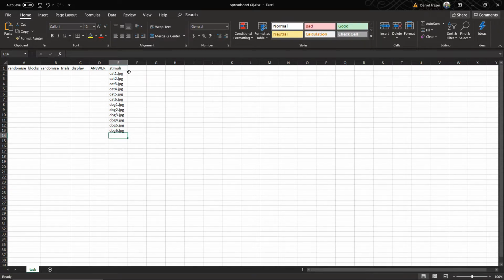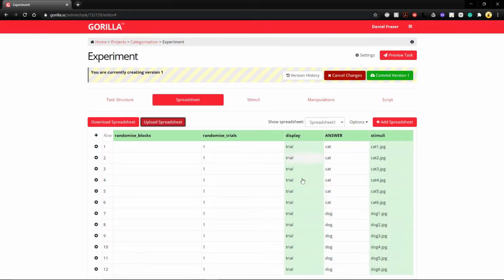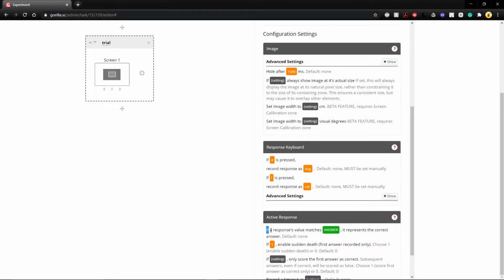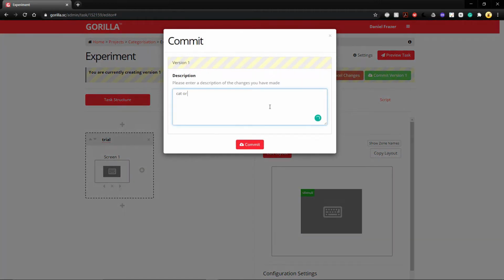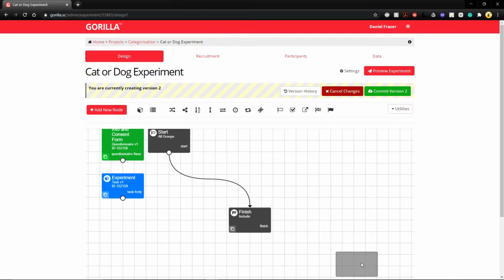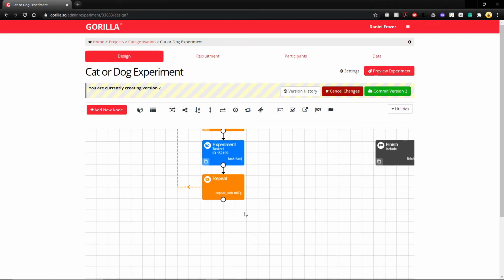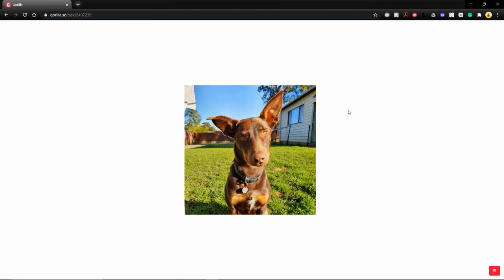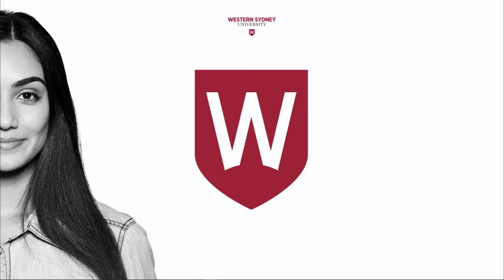Creating a basic psychology experiment in Gorilla, 2021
Tutorial on the creation of a basic psychology experiment in Gorilla.
Created in 2021 by Daniel Frazer for Western Sydney University.